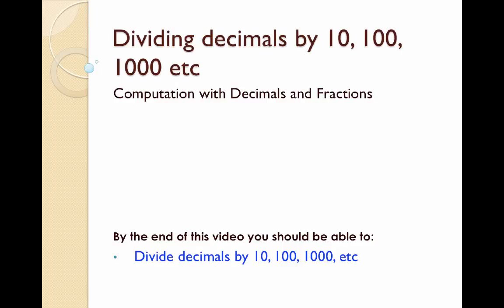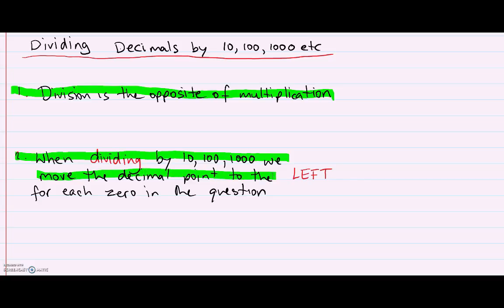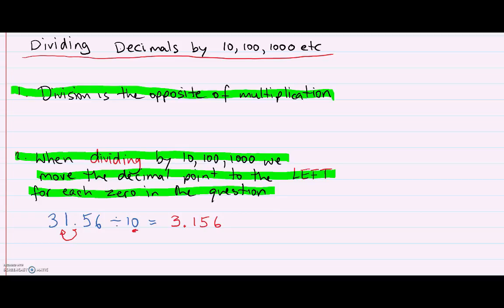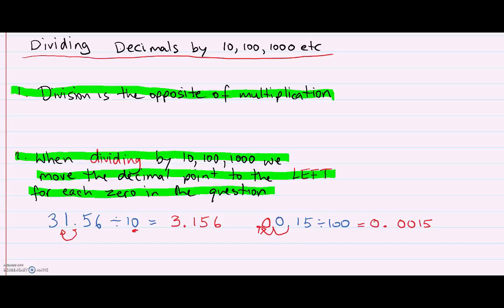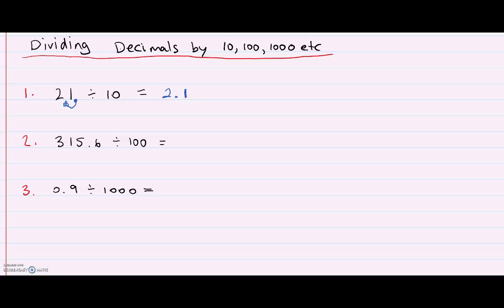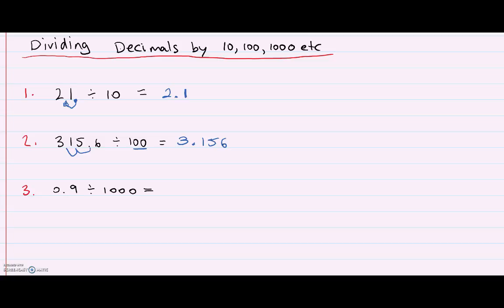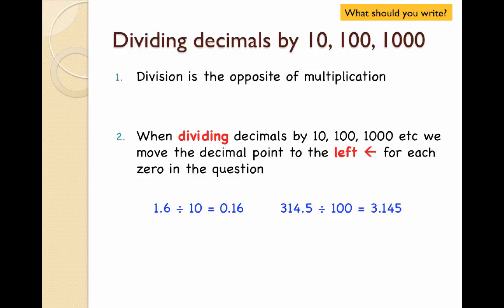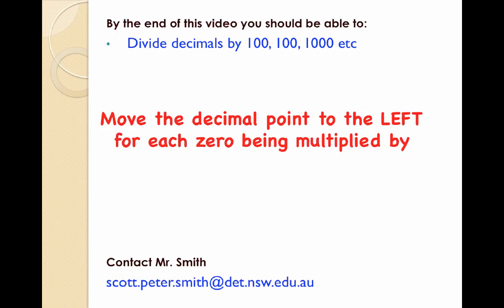U6L5V2 Dividing Decimals by 10, 100, 1000 etc